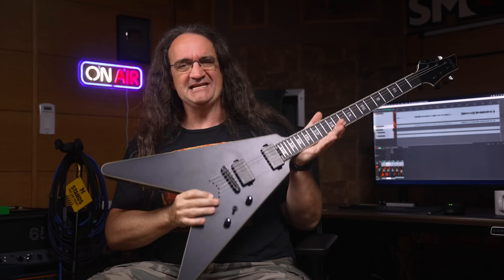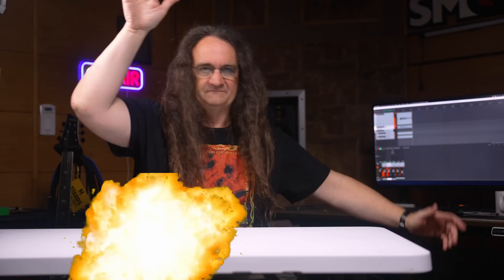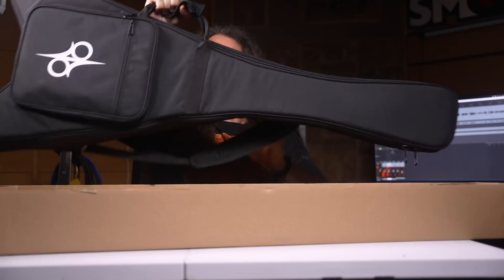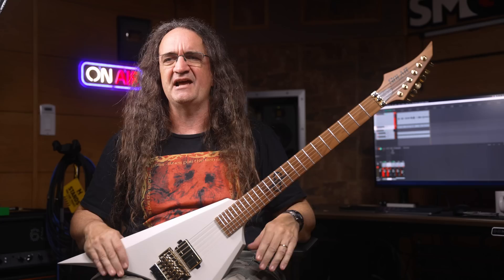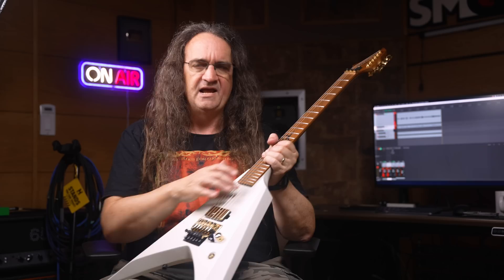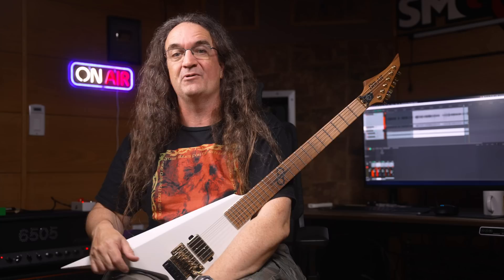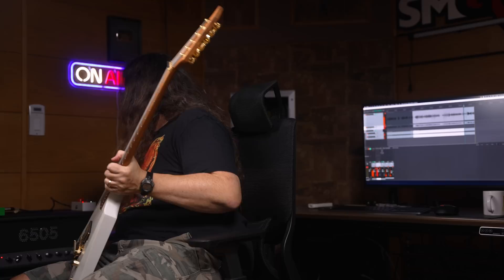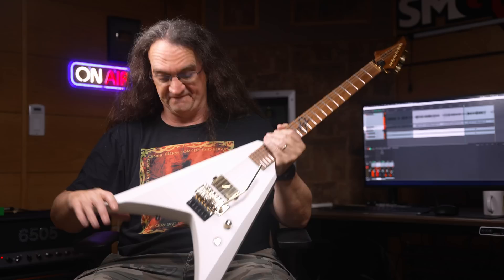I'm Profoundly Disappointed with this SOLAR Guitar /s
This one didn't exactly hit it out of the park.
Love the show?  Support it by grabbing the new Singularity Bass LIbrary over at Spectre Digital

More subs=more of the most honest music gear reviews on Youtube!